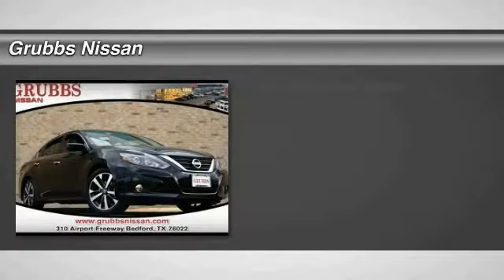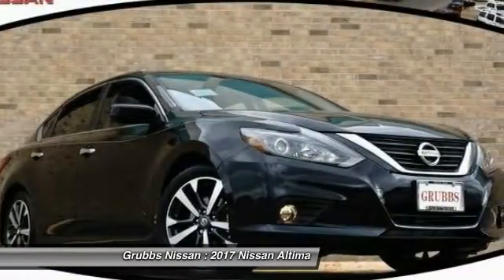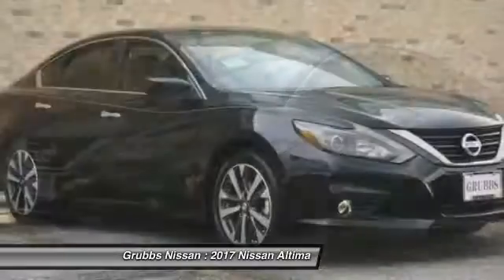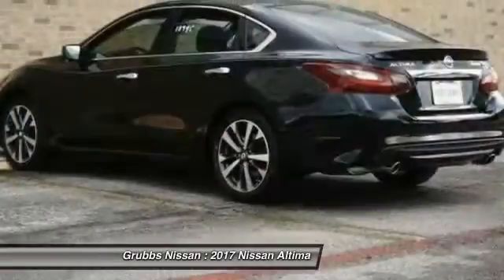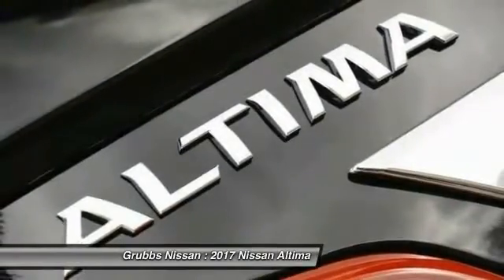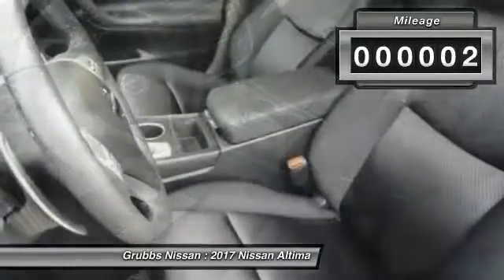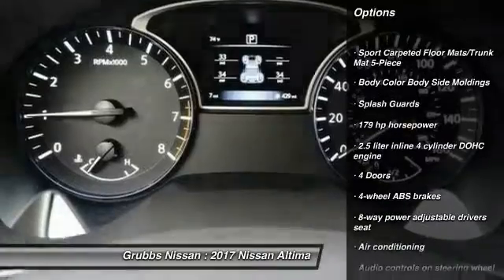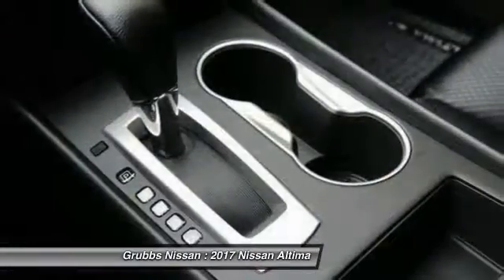2017 Nissan Altima Bedford, Fort Worth, Dallas, Arlington, Hurst TX N18995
2017 Nissan Altima 2.5 SR

Grubbs Nissan
310 Airport Fwy